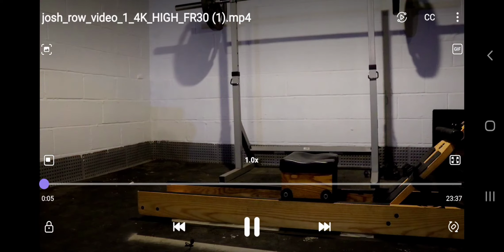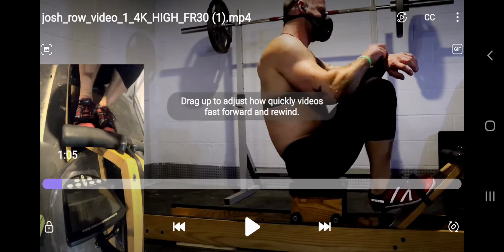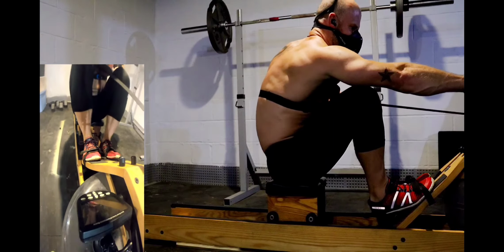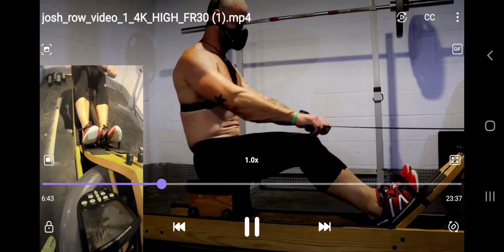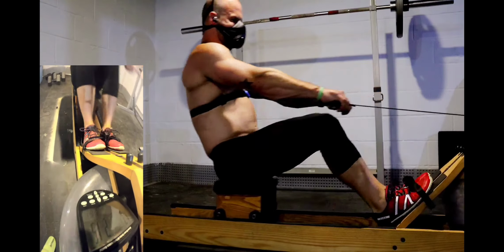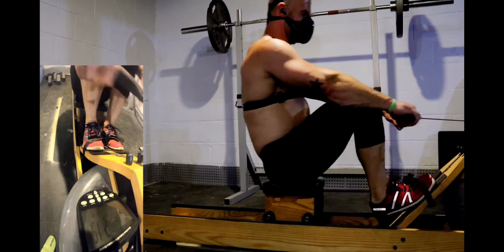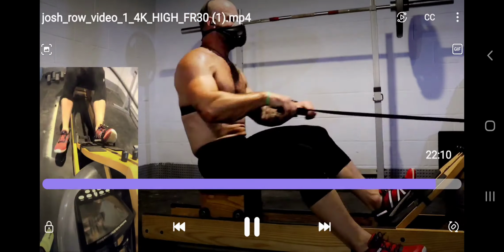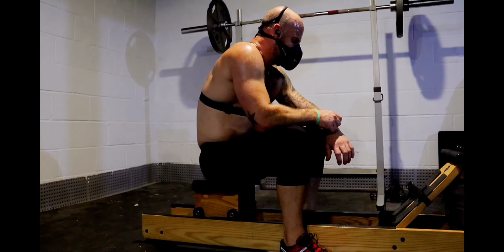Indoor Rowing Commentary - Basics and Breathing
This is a short video commentary that I did for a coach client to discuss proper breathing technique, proper set-up, form, and a few basic details of effectively indoor rowing.

I wear an elevation mask during most of my rowing workouts, and I do this for a number of reasons. I've found it to be an unequalled conditioner for my diaphragm and other respiratory muscles. It aids in my carbon dioxide tolerance, and helps me to focus of properly bracing my core so I can breathe unimpeded and in a more relaxed state.